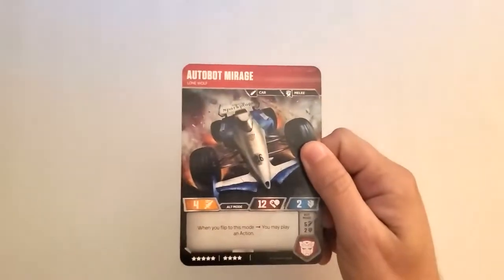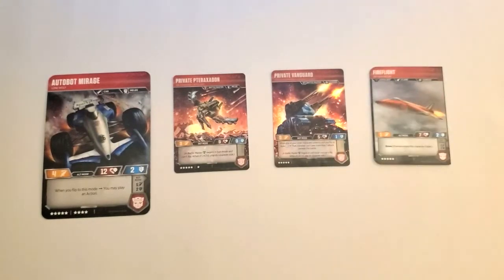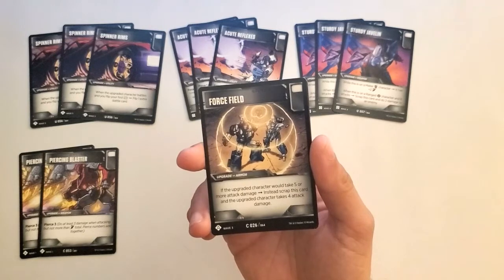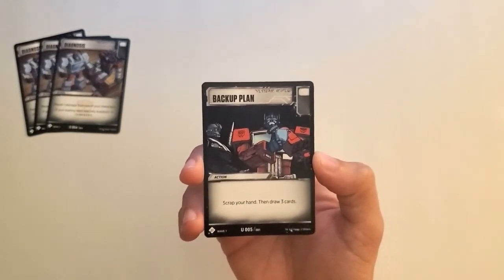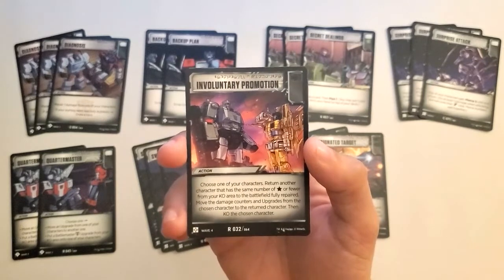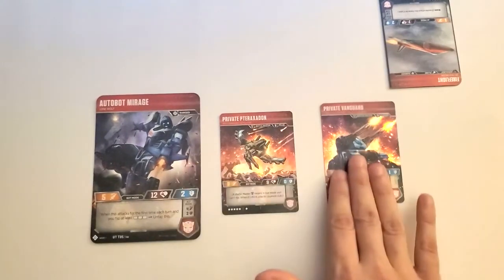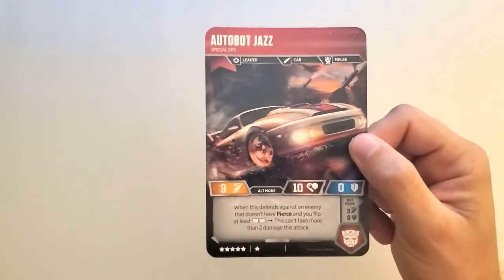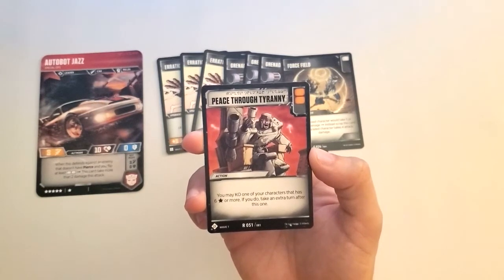The Jank Lab - "Pteraxadon Cena"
Hello Jankions!  I'm working with Jamie from Powered By Primus to bring you "Pteraxadon Cena", my first deck using Wave 4!  It's also the first deck I've ever built that has ZERO orange icons, and ZERO blue icons!  How does it even work?  Check it out!

The Jank Lab is dedicated to creating fun and innovative decks for all players to try!  Have fun, above all else.

"It's only JANK, until it's META!"

Autobot Mirage / Pteraxadon / Vanguard / Fireflight

3x Spinner Rims
3x Acute Reflexes
3x Sturdy Javelin
2x Piercing Blaster
2x Force Field
3x Medic's Protective Field
2x Increased Durability
3x Diagnosis
2x Backup Plan
3x Secret Dealings
3x Surprise Attack
2x Quartermaster
3x Swerve
3x Designated Target
3x Involuntary Promotion

Sideboard:
Autobot Jazz
3x Erratic Lightning
3x Grenade Launcher
1x Force Field
3x Peace Through Tyranny

Check out InkedGaming.com for custom playmats, as well as many other items to improve your gaming experience!  and if you use the promo code "TF10", you will receive 10% off of your order!